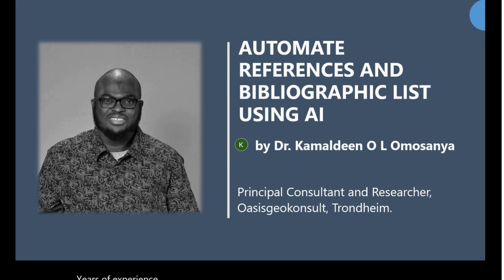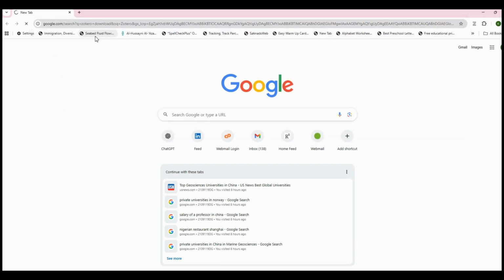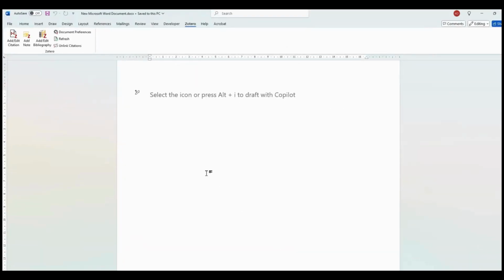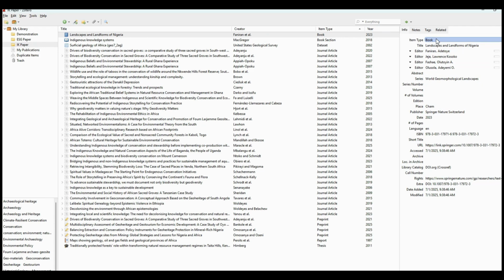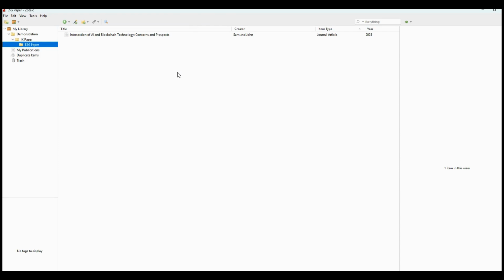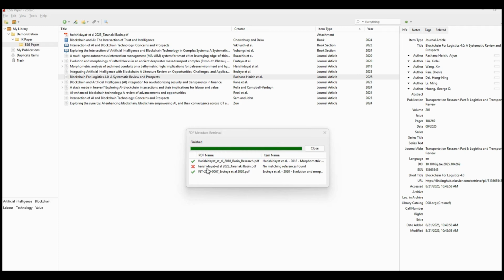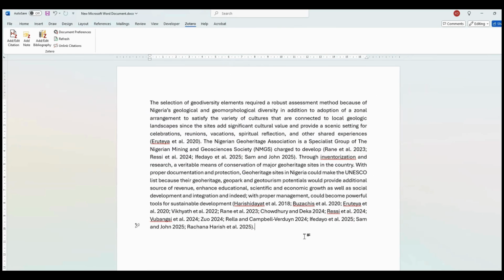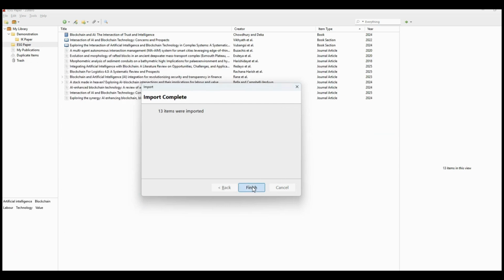How to Automate Academic References & Bibliographies with AI Tools | Zotero Tutorial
Description:
Stop wasting time on copy-paste referencing!
In this practical tutorial, Dr. KOOM walks you through how to automate academic references and bibliography creation using Zotero – a free, powerful, AI-enhanced tool that helps researchers, students, and professionals stay organized.

Whether you’re writing a BSc thesis, MSc report, PhD dissertation, or a research article, this video covers:
✅ Installing Zotero
✅ Mining references from websites, PDFs, DOI, or ISBN
✅ Creating collections and tags
✅ Inserting citations into Word
✅ Switching citation styles with one click
✅ Converting old reference lists
✅ BONUS: Collaboration features for shared research projects

💡 Learn how to turn referencing from a “necessary evil” to an academic superpower.